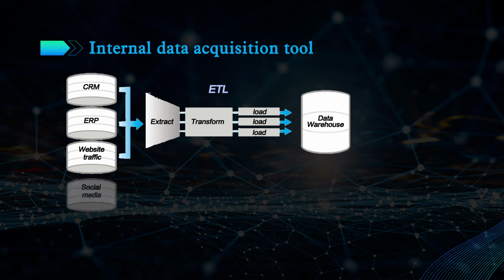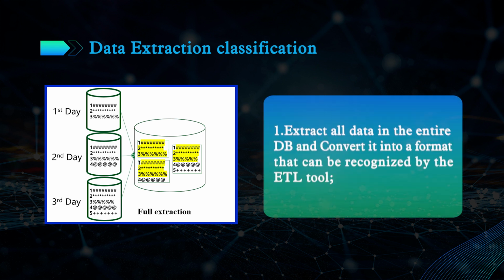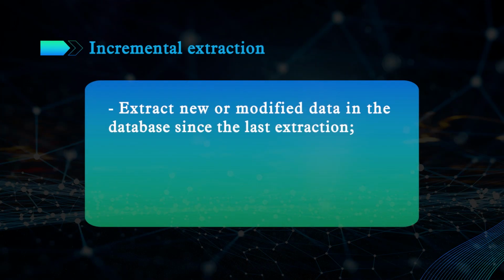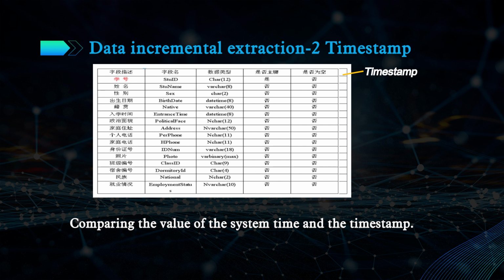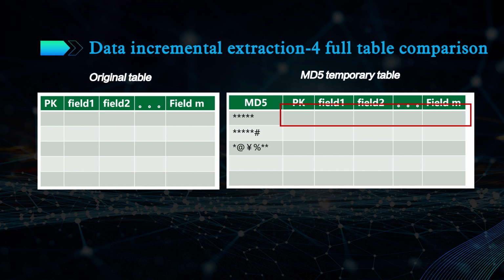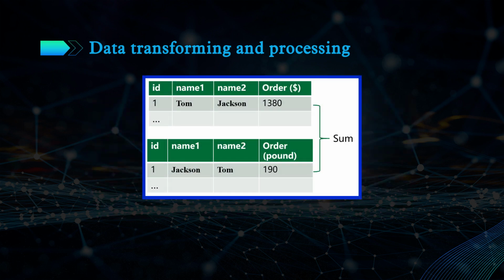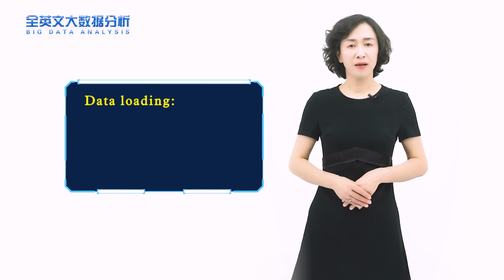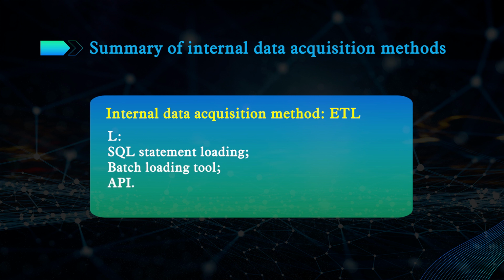2 2 Internal Data Acquisition